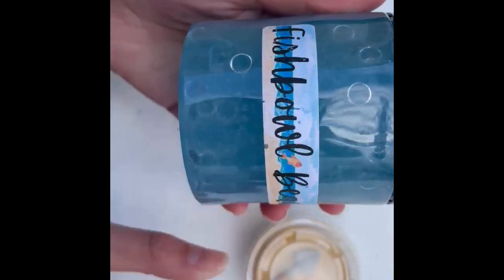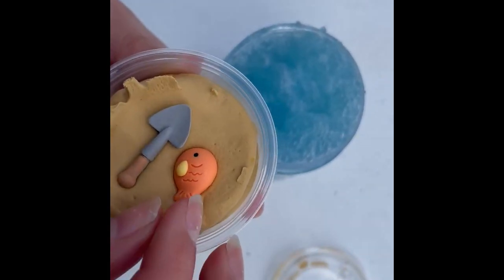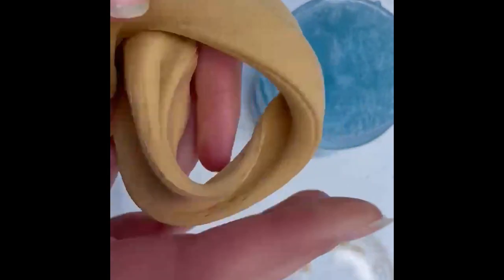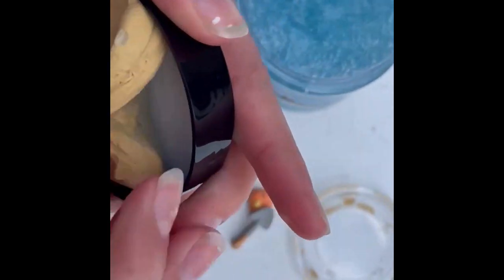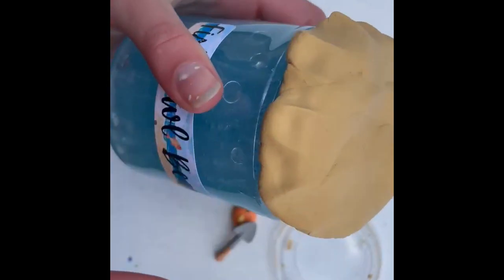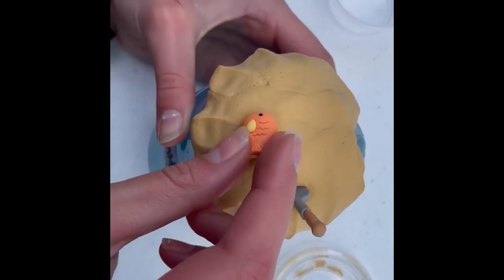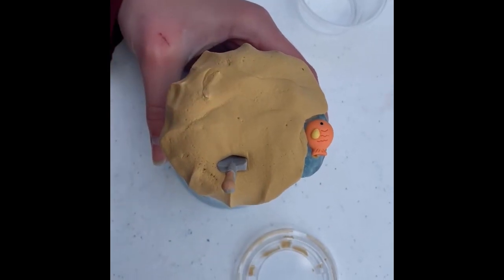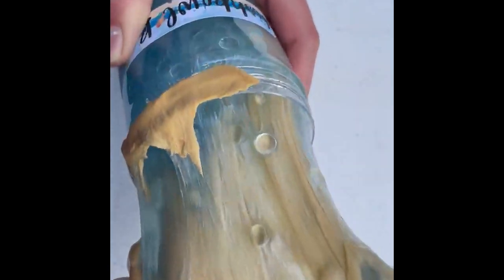NEW FISHBOWL BEACH SLIME IN SHOP NOW! CARE AND ASMR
🍯Hey Guys this video has a Fishbowl Beach Slime slime displayed for our shop!
🐝Check our shop here!